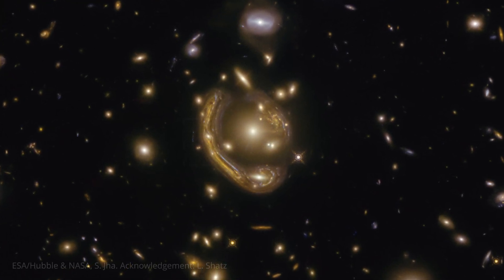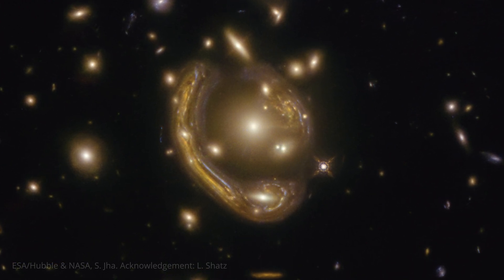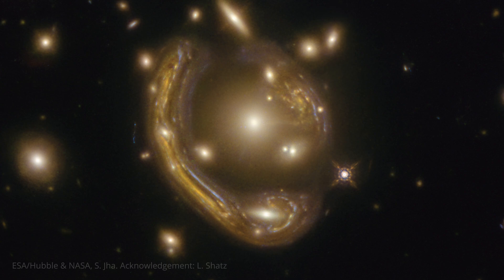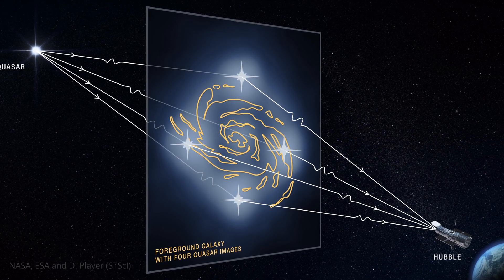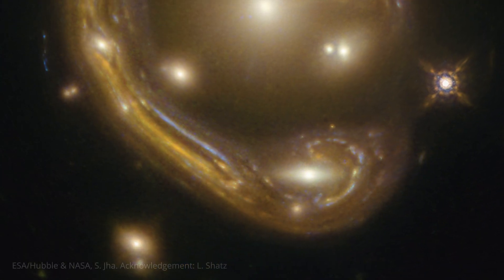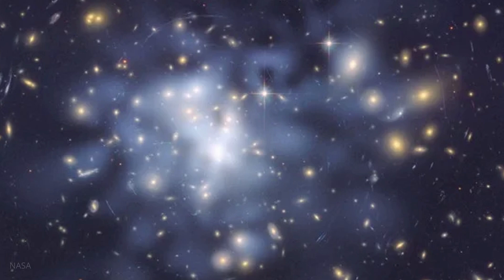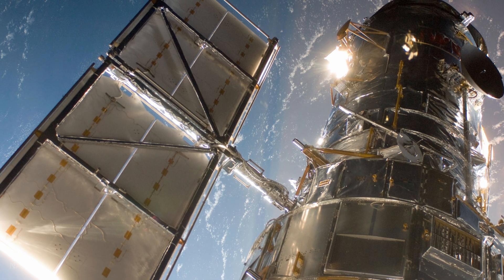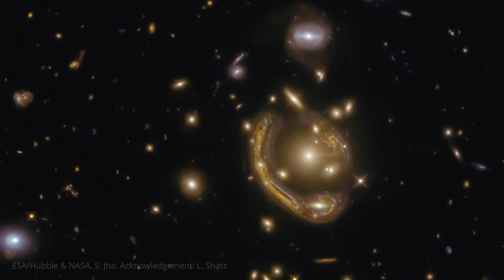Hubble Captures Stunning Einstein Ring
Witness the awe-inspiring power of gravity! This stunning Hubble image reveals an Einstein Ring, a cosmic phenomenon where light from a distant galaxy is bent and magnified by a foreground galaxy. 1  Learn how this "gravitational lensing" allows astronomers to study galaxies billions of light-years away, probe the mysteries of dark matter, and test Einstein's theory of relativity. Explore the science behind this incredible image and discover the secrets hidden within this cosmic magnifying glass!